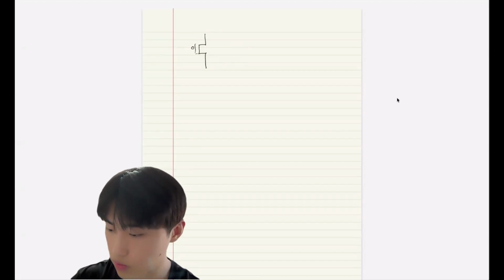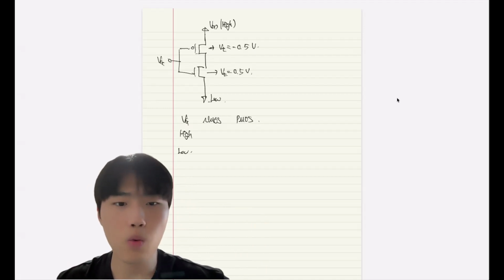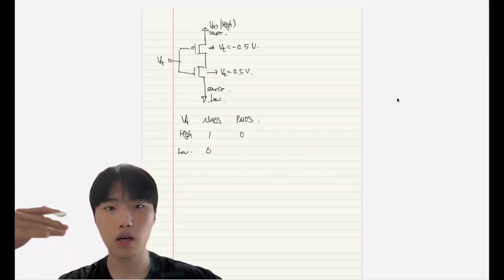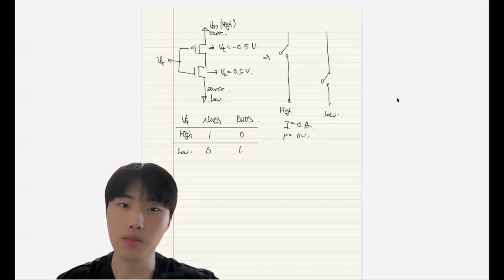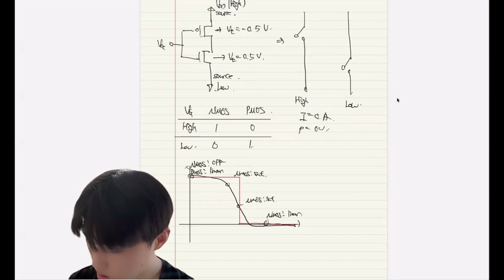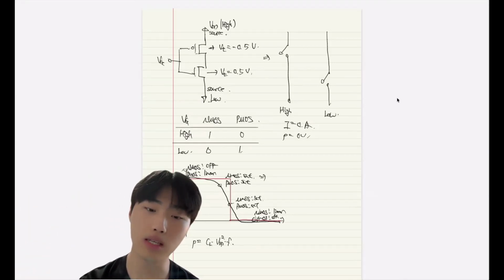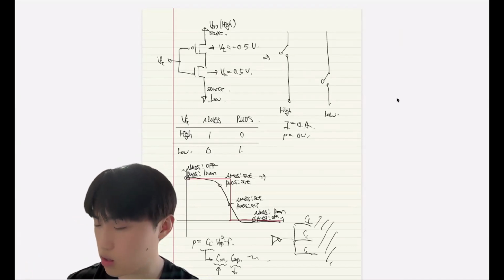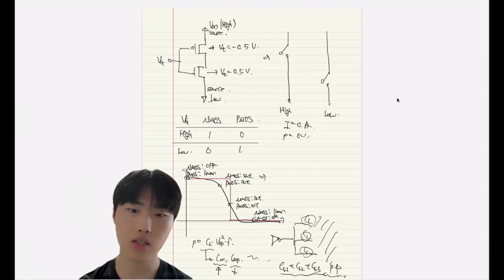물리전자공학2 6주차